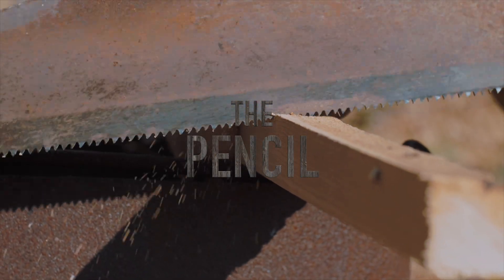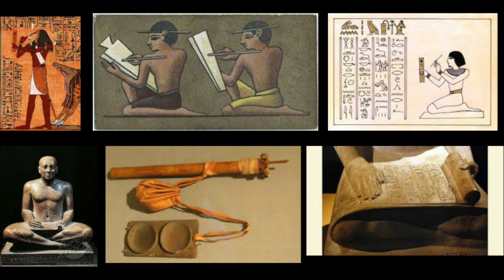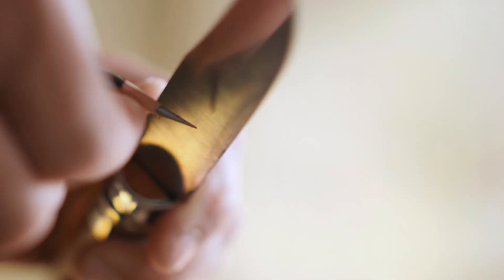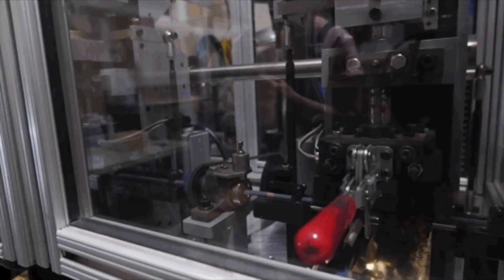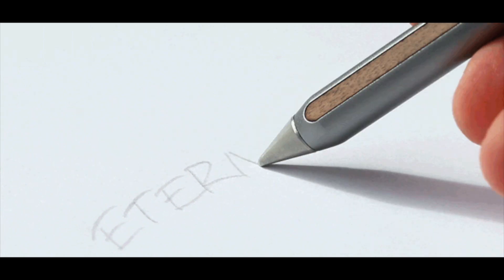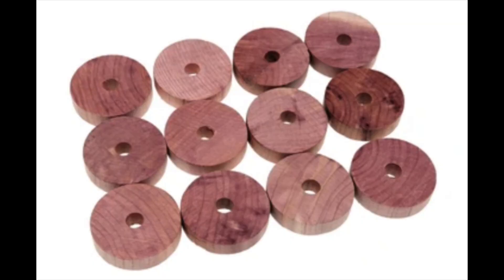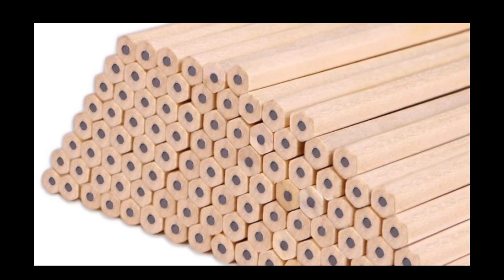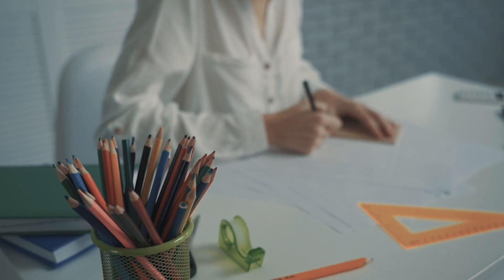How are Pencils Made?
Welcome to our latest video where we delve deep into the intriguing process of crafting the humble pencil. Join us on an eye-opening journey from the heart of the forest to the tip of your pencil, as we uncover the remarkable steps involved in its creation.

In this captivating exploration, we'll witness the meticulous harvesting of high-quality wood sourced sustainably from the forests. Follow along as skilled artisans transform raw timber into precisely shaped pencil casings, revealing the careful craftsmanship and attention to detail required at every stage.

But the journey doesn't stop there. Experience firsthand the intricate process of graphite refinement, where natural minerals are transformed into the core of the pencil, ensuring smooth writing and durability.

As we venture further into the production line, witness the marriage of craftsmanship and technology as automated machinery expertly assembles the components, turning them into the familiar writing tool we all know and love.

But perhaps the most awe-inspiring aspect of this journey is the realization of how a simple pencil connects us to the natural world, reminding us of the vital role forests play in our lives and the importance of sustainable practices in preserving our environment.

So, whether you're an artist, a student, or simply someone who appreciates the beauty of everyday objects, join us on this mesmerizing voyage and gain a newfound appreciation for the pencil—a timeless tool that continues to leave its mark on history. Don't miss out on this fascinating glimpse into the world of pencil production!